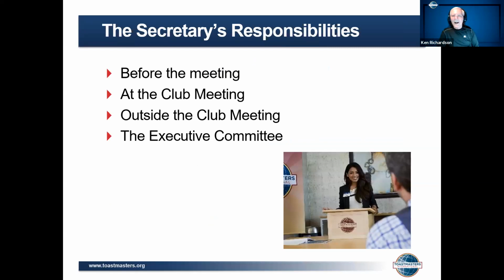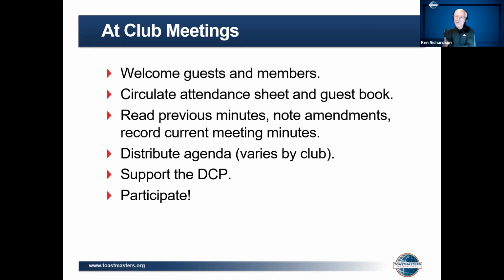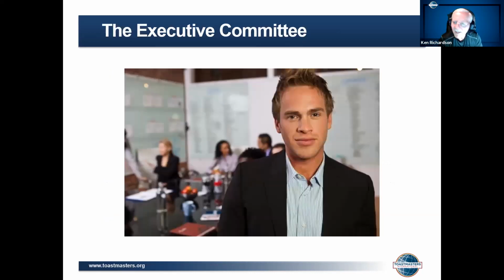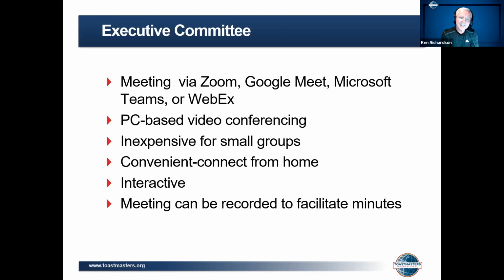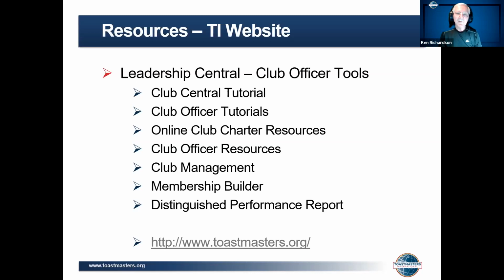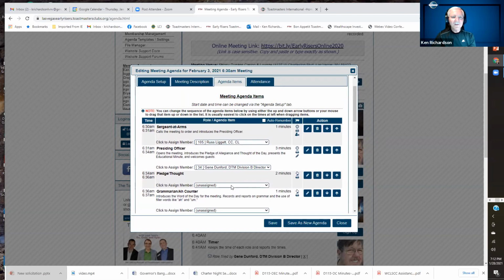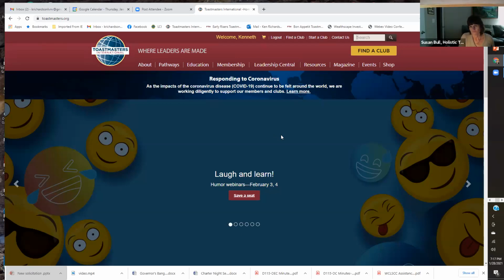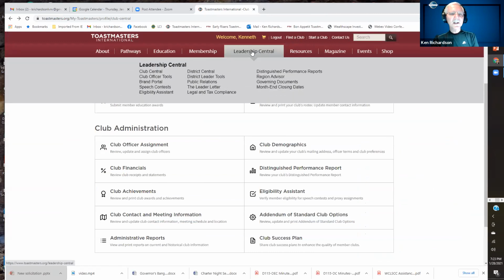Secretary Training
Club officer training for secretary